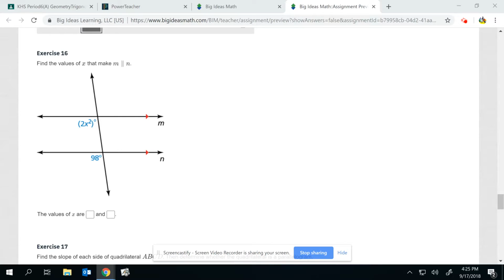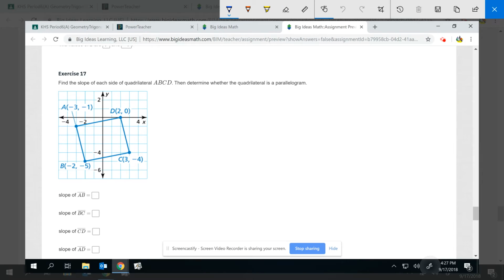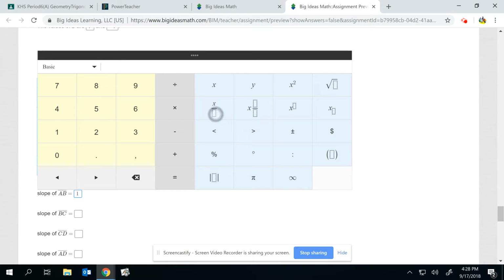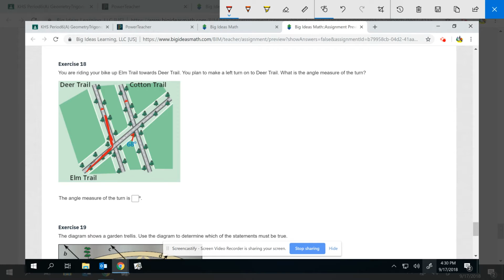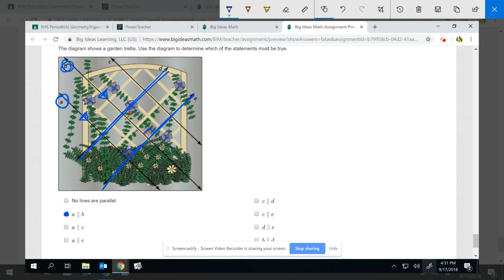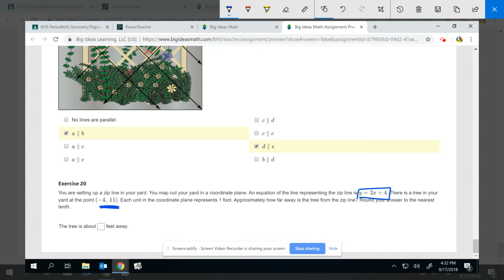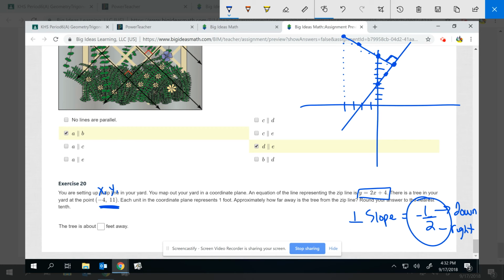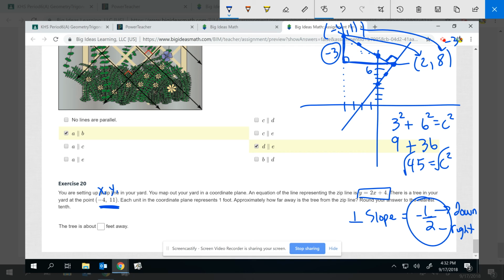Chap 3 Practice Test 16 - 20